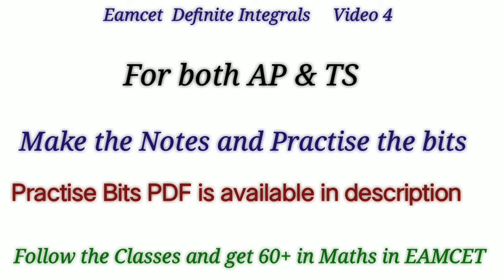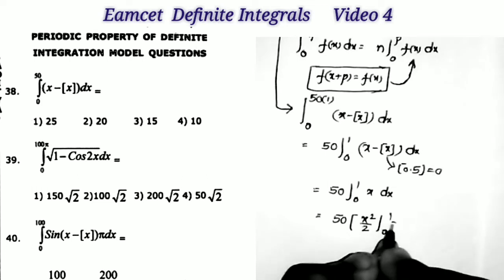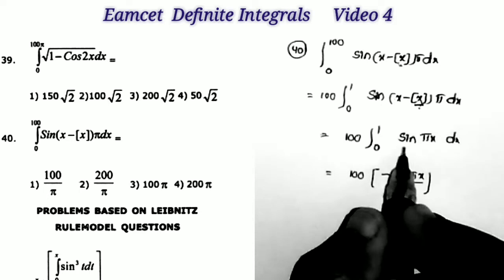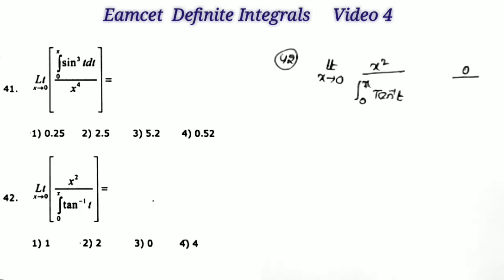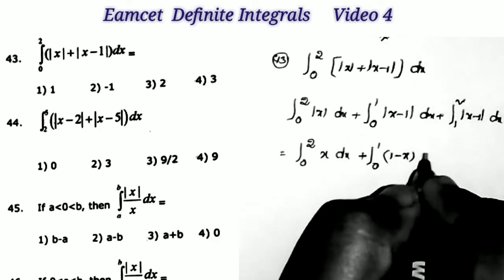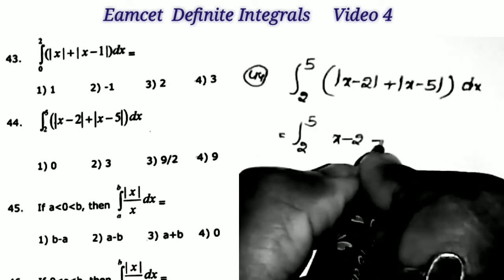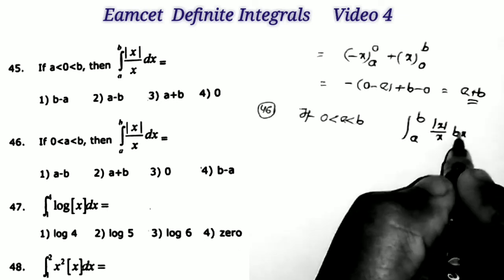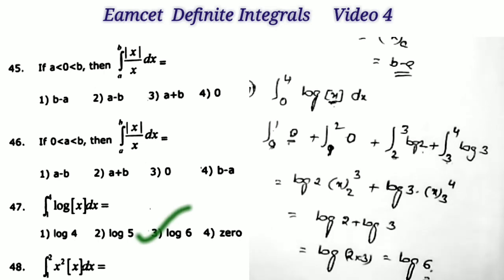Eamcet Coaching Classes || Eamcet 2021 preparation || Eamcet Definite Integrals